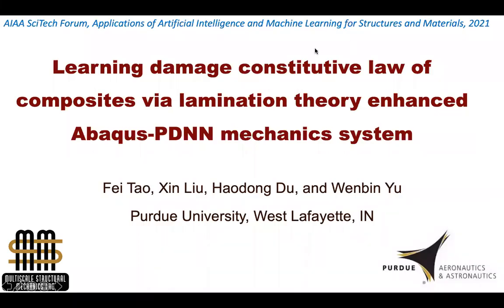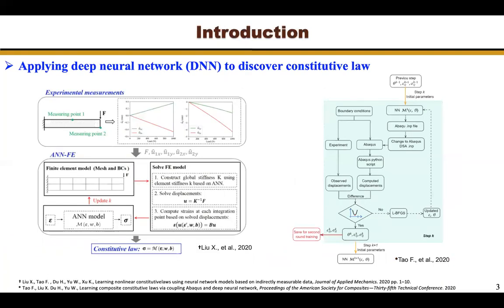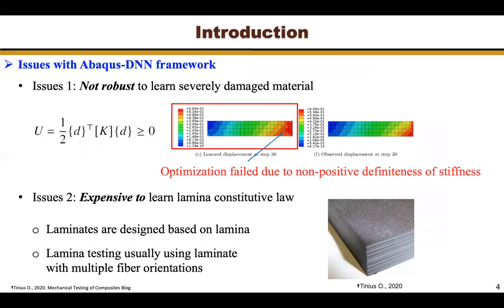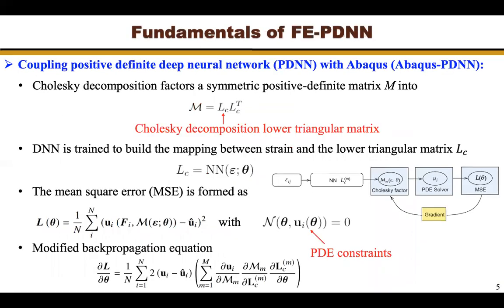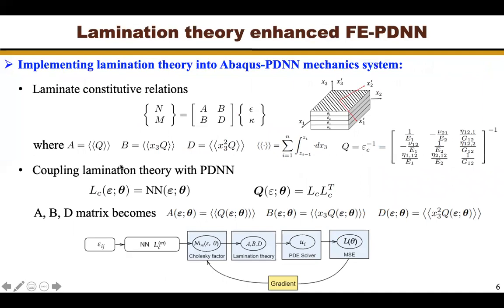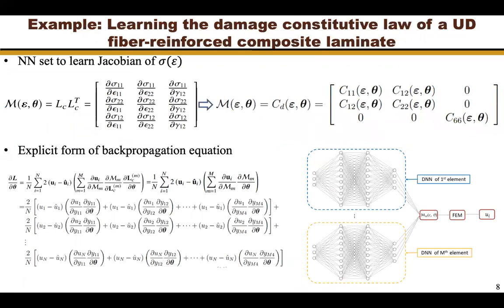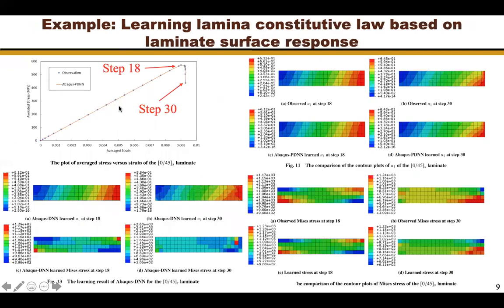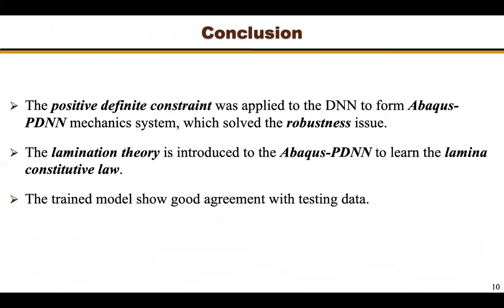Couple Abaqus and Machine Learning to Learn What We Don't Know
An Abaqus coupled positive definite deep neural network (Abaqus-PDNN) mechanics system was presented. The proposed approach applies positive definite constraint to the output of DNN, which solves the convergence robustness issue of learning the constitutive law of a severely damaged material. In addition, the lamination theory is introduced to the Abaqus-PDNN mechanics system to enable Aabqus-PDNN to learn the lamina constitutive law based on the laminate surface observation. Two examples were presented to demonstrate the proposed approach. An example of unidirectional laminate was presented to demonstrate the capability of Abaqus-PANN. Then, A multi-directional laminate was identified to demonstrate the coupling of lamination theory with Abaqus-PANN. Both examples show excellent agreement between observed and learned displacements and stresses. This demonstrates the effect of applying the positive definite constraint to the system and the feasibility of coupling lamination theory with Abaqus-PDNN to learn the lamina constitutive law.